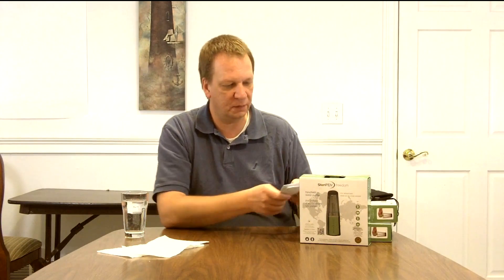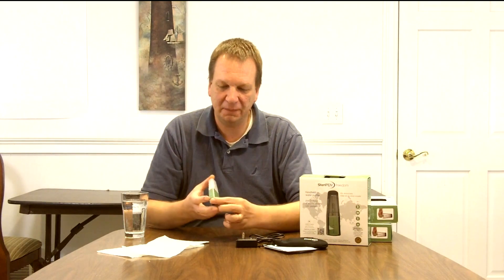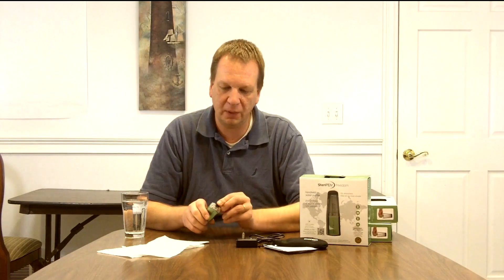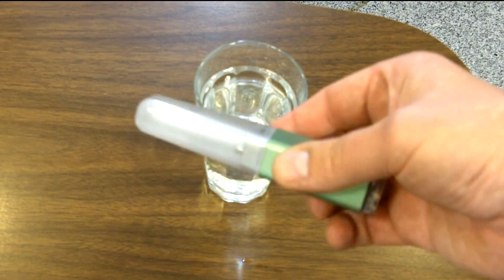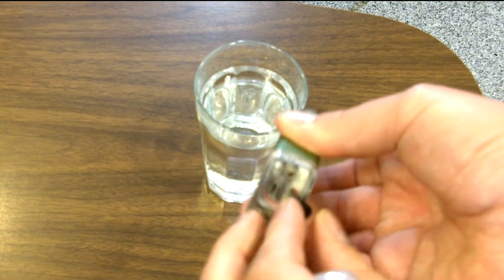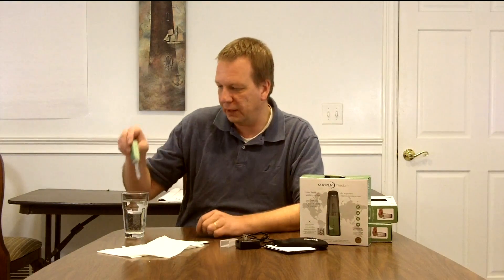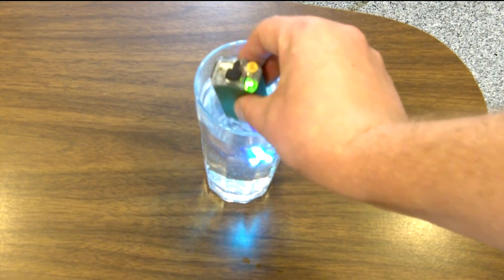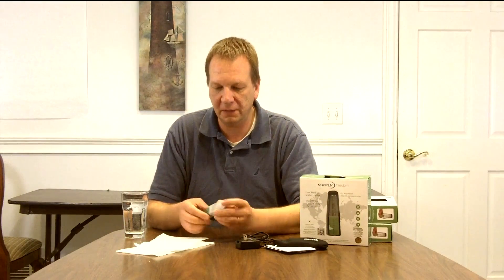SteriPEN Freedom Water Purifier Review and Demonstration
The SteriPEN Freedom Ultraviolet Light (UV) water purifier is reviewed and demonstrated.